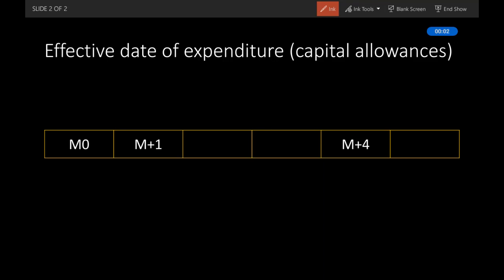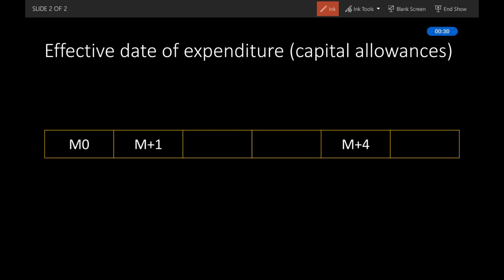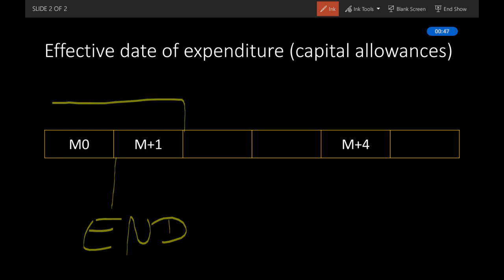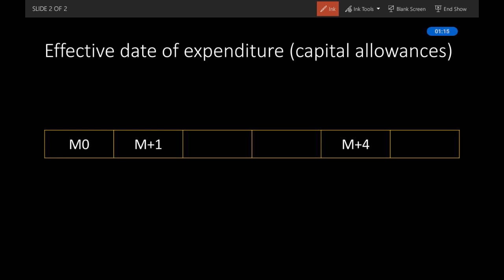ICAS study tip - TC POT - Effective date of capital expenditure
ICAS Principles of Taxation (POT) in Test of Competence (TC)

This was messing with my head a little until I drew myself a timeline.

Note that I am an ICAS student, not a trained tutor. I simply share some of my own study methods here.